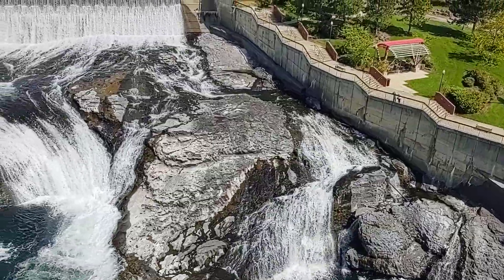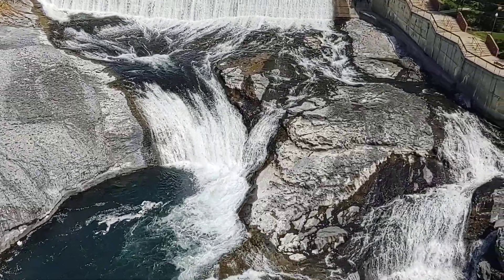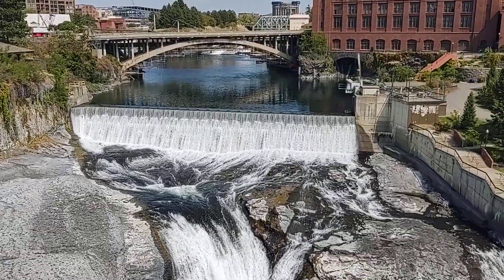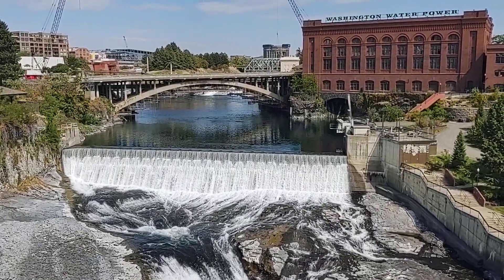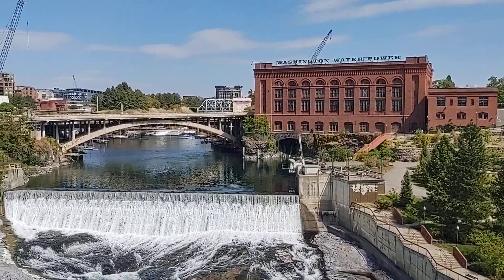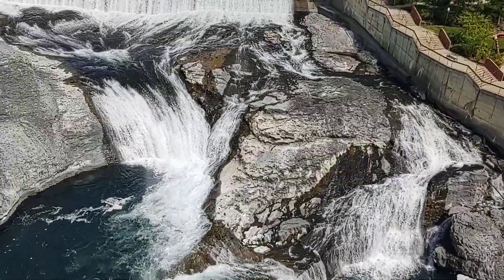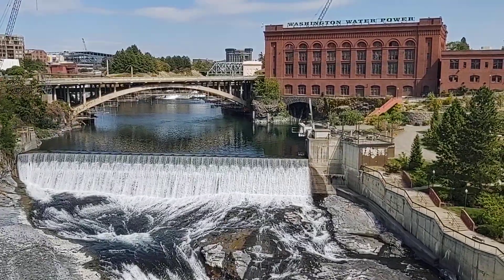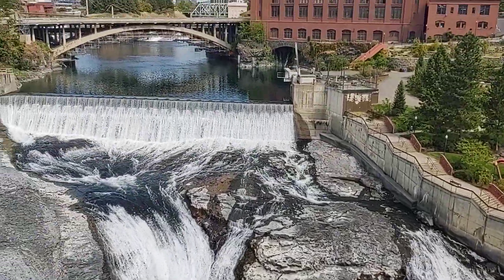Spokane Falls in Spokane WA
a view of Spokane Falls from the bridge above the falls